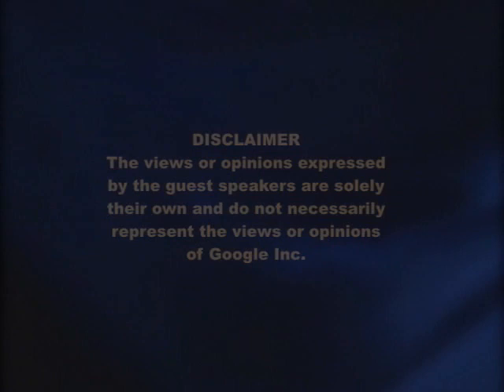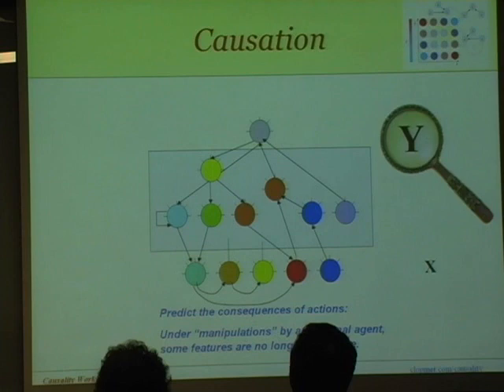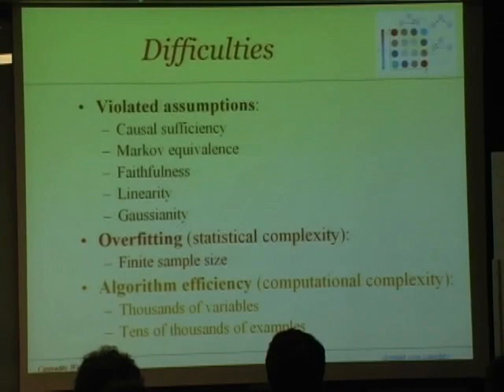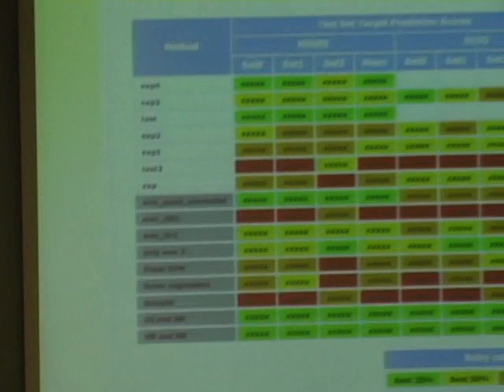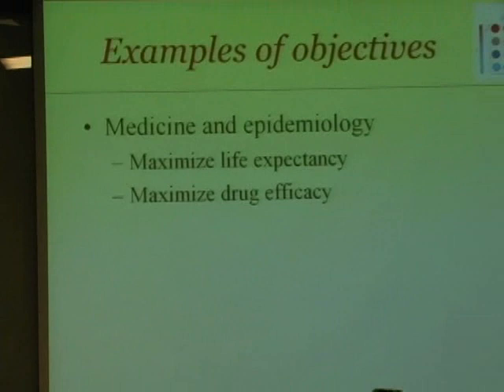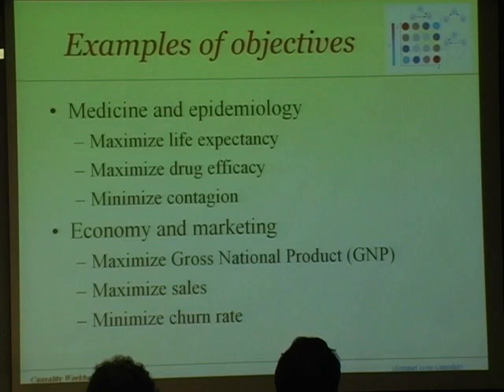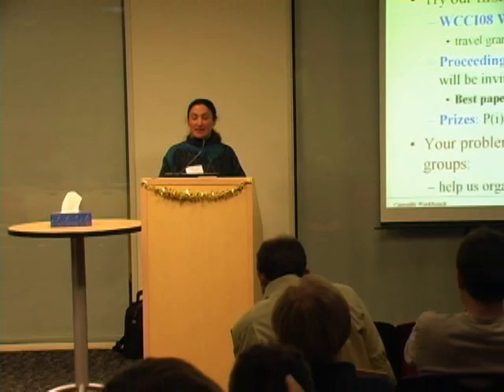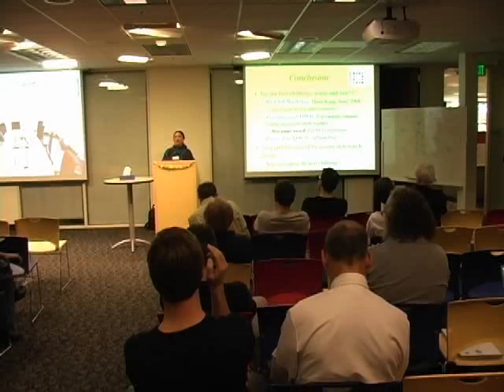Challenges in Causality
ABSTRACT

What affects your health, the economy, climate changes? And what actions will
have beneficial effects? These are some of the central questions of causal
discovery. A "causal model" is a model capable of making predictions under
changing circumstances, corresponding to actions of "external agents" on a
system of interest. For example, a doctor administering a drug to a patient, a
government enforcing a new tax law or a new environmental policy. It is often
necessary to assess the benefits and risks of potential actions using available
past data and excluding the possibility of experimenting. Experiments, which
are the ultimate way of verifying causal relationships, are in many cases too
costly, infeasible, or unethical. For instance, enforcing a law prohibiting to
smoke in public places is costly, preventing people from smoking may be
infeasible, and forcing them to smoke would be unethical. In contrast,
"observational data" are available in abundance in many applications. Recently,
methods to devise causal models from observational data have been proposed. Can
causal models thus obtained be relied upon to make important decisions? In this
presentation, we will challenge the hopes an promises of causal discovery and
present new means of assessing the validity of causal modeling techniques.

Deadline April 30, 2008

Speaker: Isabelle Guyon
Isabelle Guyon is a researcher in machine learning and an independent
consultant. Prior to starting her consulting practice in 1996, she
worked at AT&T Bell Laboratories, where she pioneered applications of neural
networks to pen computer interfaces and invented Support Vector Machines (in
collaboration with B. Boser and V. Vapnik). Isabelle Guyon holds a Ph.D. degree
in Physical Sciences of the University Pierre and Marie Curie of Paris, France.
She is vice-president of the Unipen foundation, action editor of the Journal of
Machine Learning Research, and competition chair of the IJCNN conference.